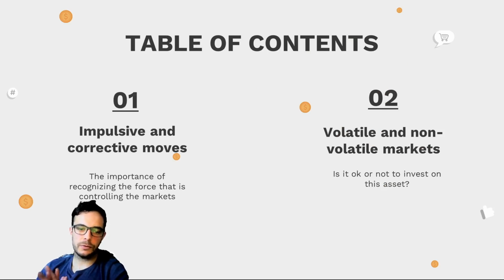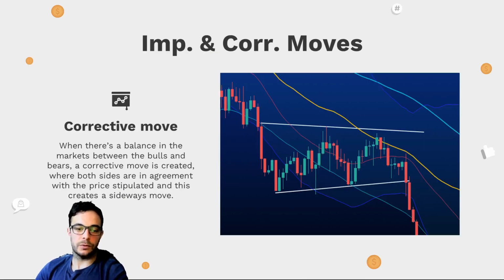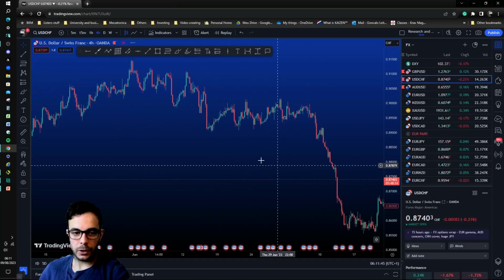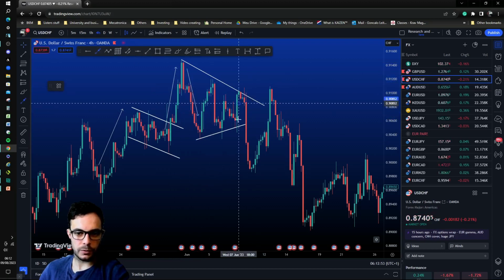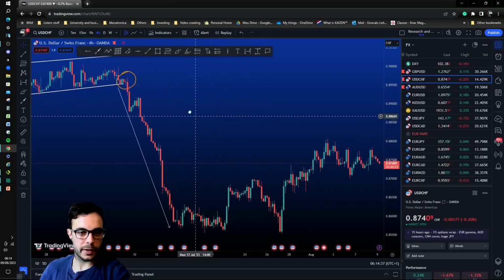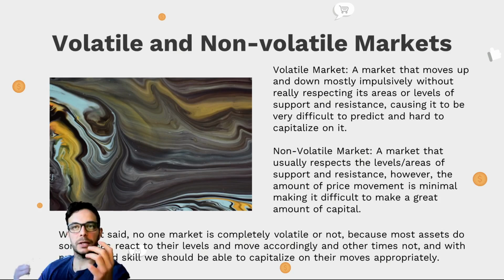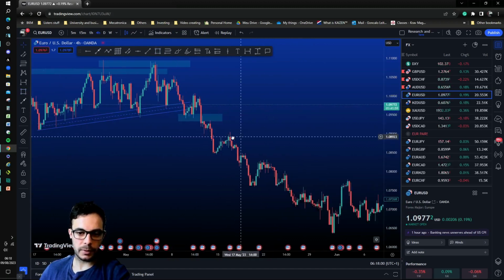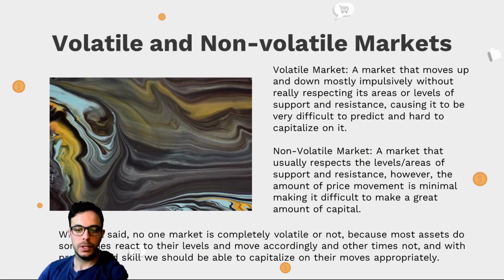Market price movements - Ep2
A quick distinction between impulsive vs corrective moves and the volatile and non-volatile markets.

Remember to take notes and practise what you learn about investing and trading to keep your skills growing.

Each topic you learn about trading is a tool to be used, like being a mechanic, where you need to know which tools are best suited for each situation.